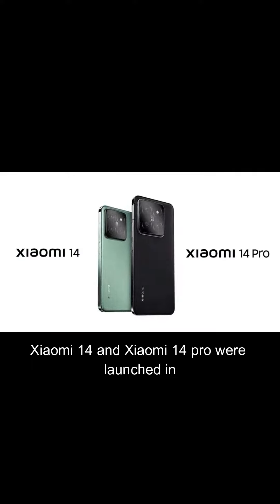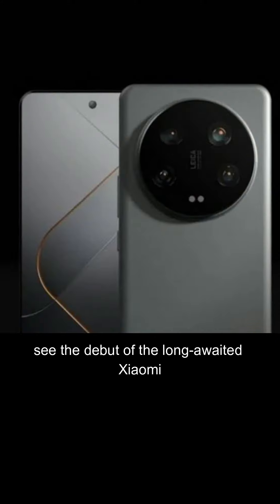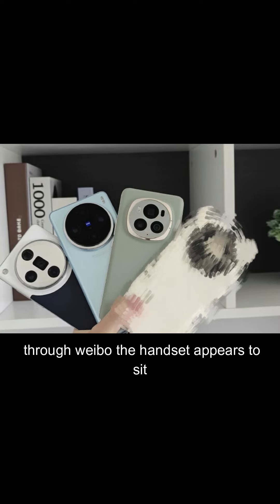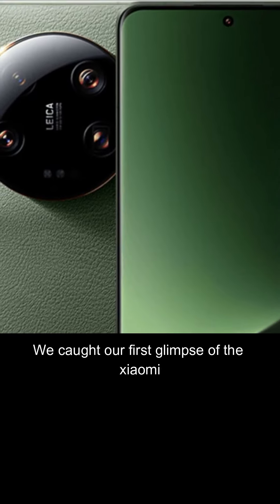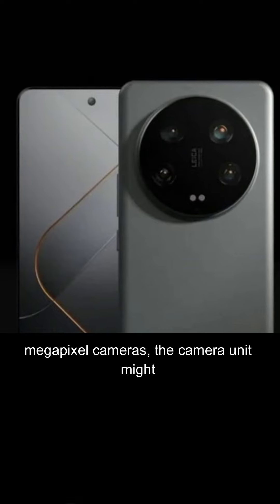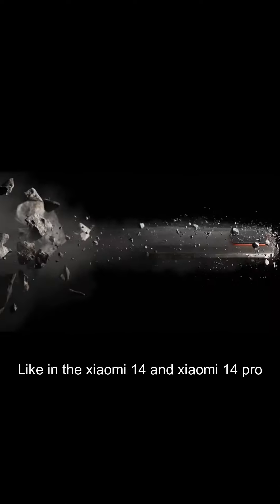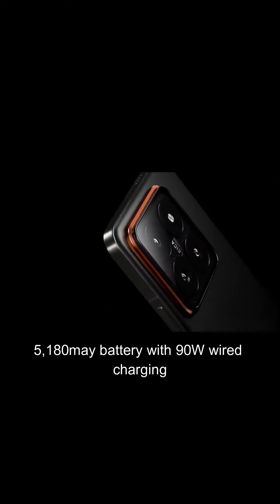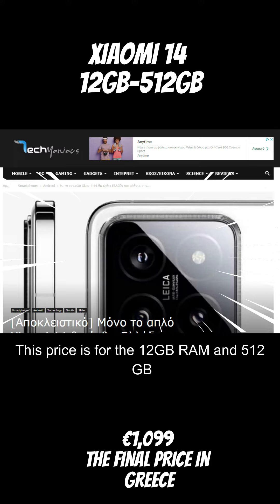Xiaomi 14 series leaks and European prices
This is everything you need to know about the new Xiaomi 14 series